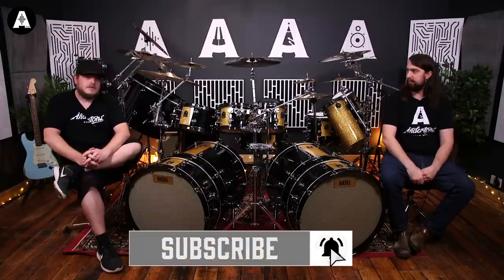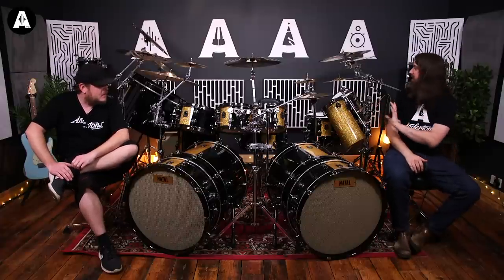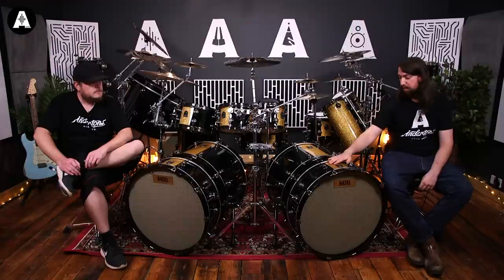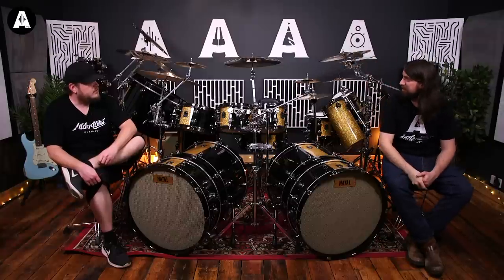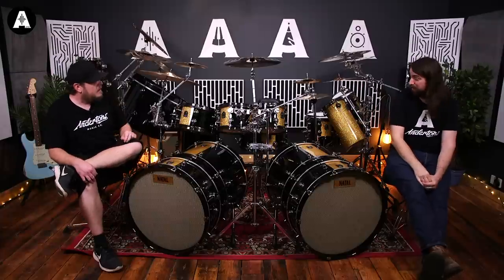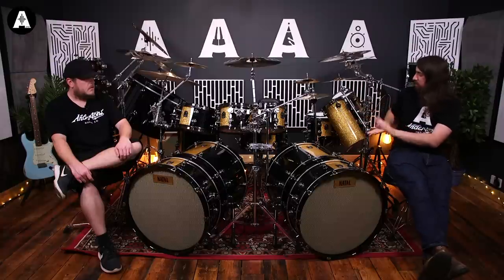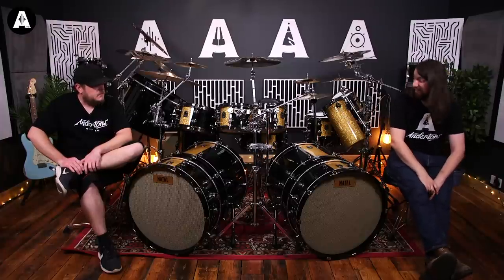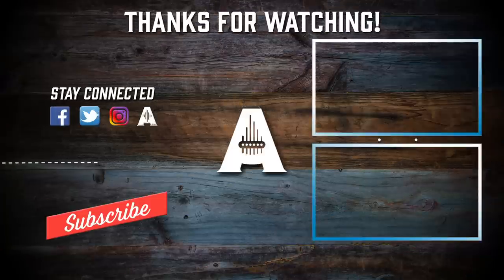Sound Like Neil Peart (Rush) | BY Busting the Bank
In today's episode of Sound Like, Rob & Doug use a very special kit to try & recreate the iconic drum sounds of rock legend Neil Peart from Rush. Known for spinning cradles enormous-sized drum kits & legendary drum solos, the guys use Natal's NAMM 2020 Originals maple shell pack along with a collection of Sabian cymbals & Roto power toms!

↪️ Episode Guide ↩️
» 0:00 YYZ Sound Demo
» 0:59 Sound Like Neil Peart BY Busting
» 2:14 Red Barchetta Sound Demo
» 3:03 Let's Take a Look at this Monster Kit!
» 3:46 The Spirit of the Radio Sound Demo
» 4:23 What Gear did Rob & Doug Use?
» 5:51 Tom Sawyer Sound Demo
» 6:34 Let's Talk ABout Sizes
» 10:24 2112 Sound Demo
» 10:55 How did The Guys Get On?